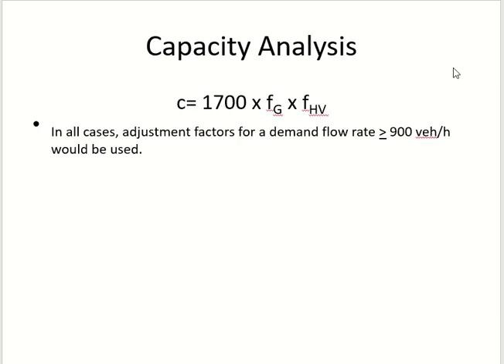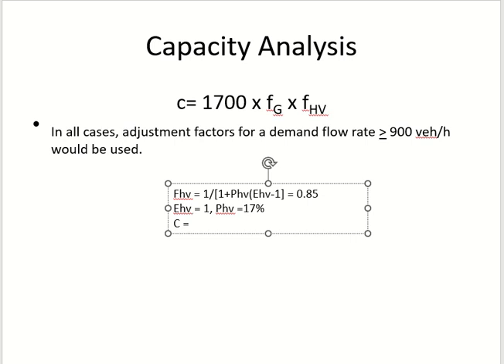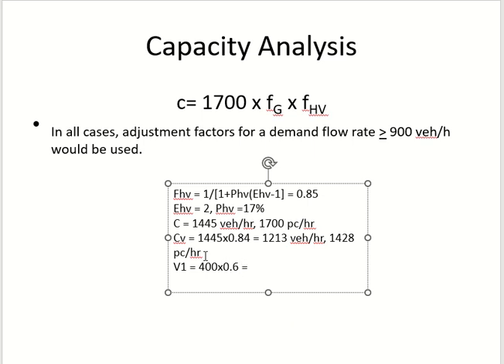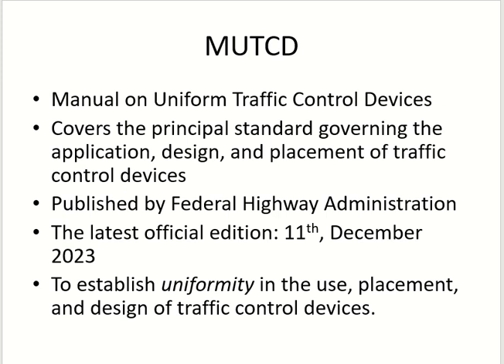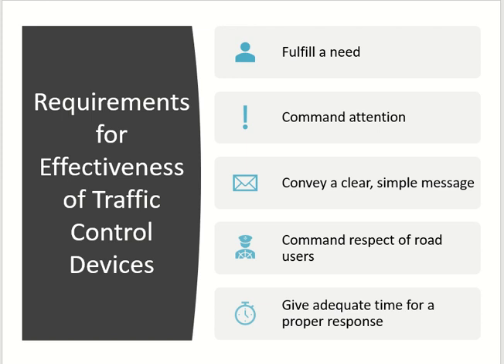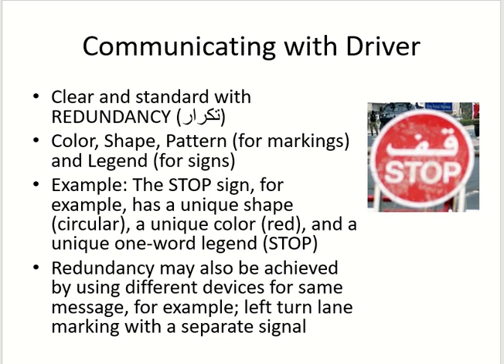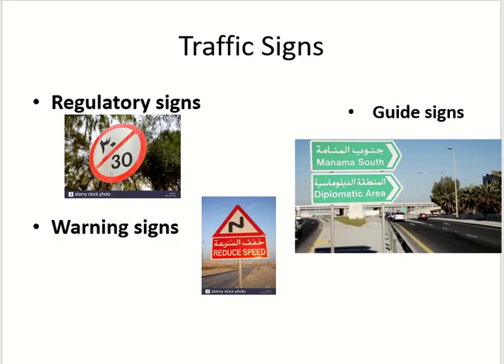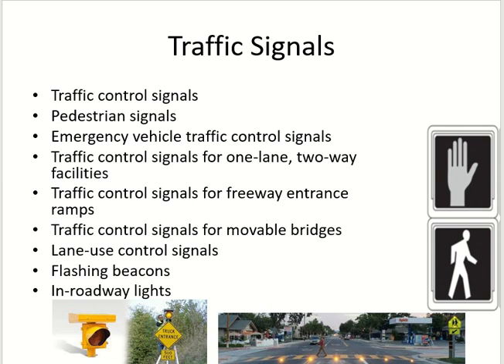Traffic Control Devices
Calculating capacity of two-lane highways
Types of Traffic Control Devices
Requirements for Effective Devices